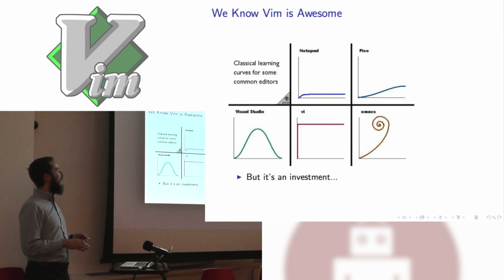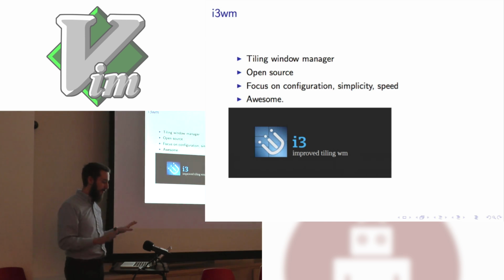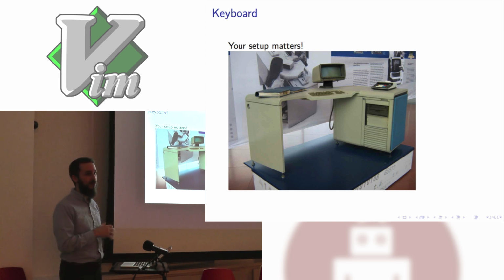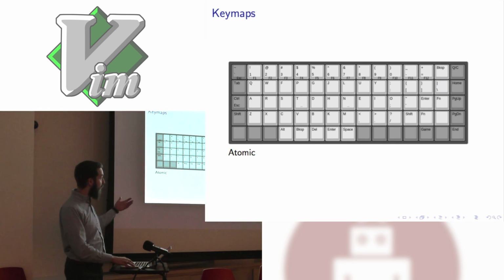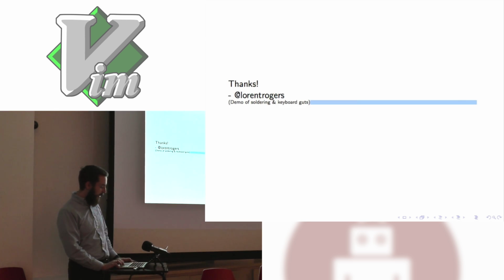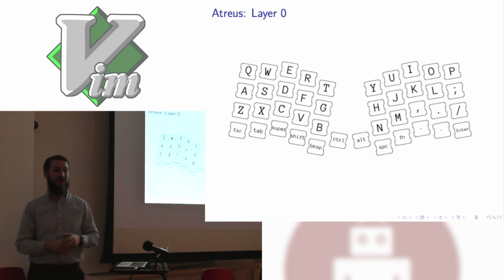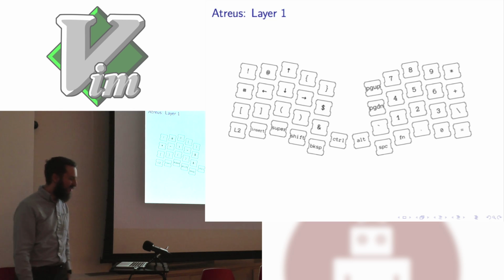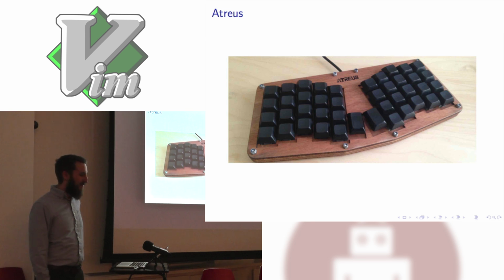Atreus, i3, and Vim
We'll introduce mechanical keyboards, talk about keyboard history, and an overview of the Atreus keyboard's design and development.

Loren is an experience designer at EMC. In his free time he is the web developer for bodegamag.com.